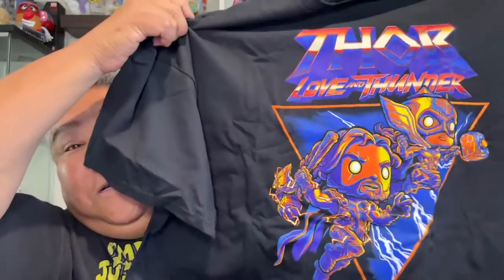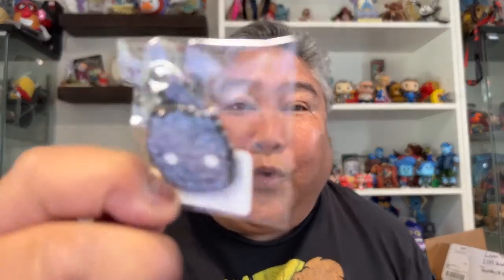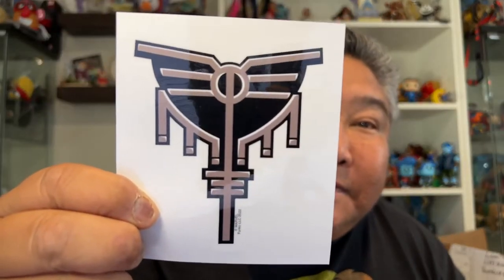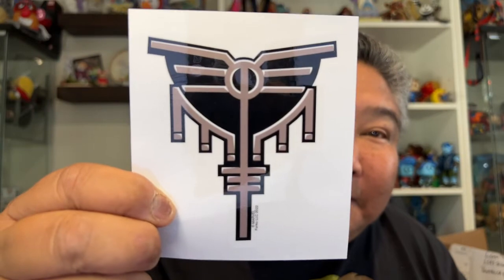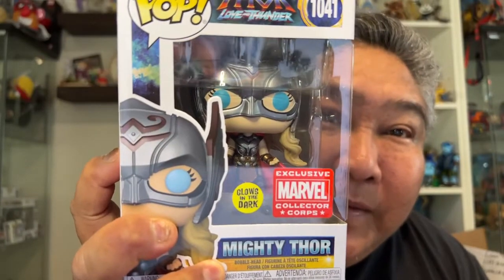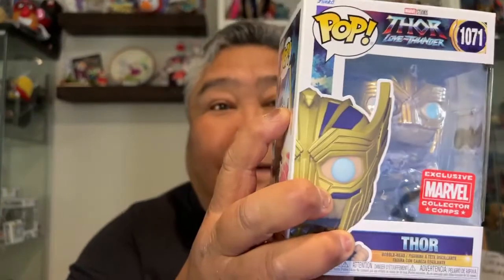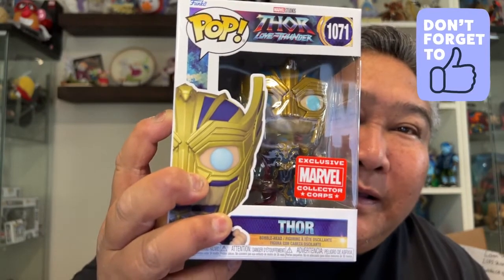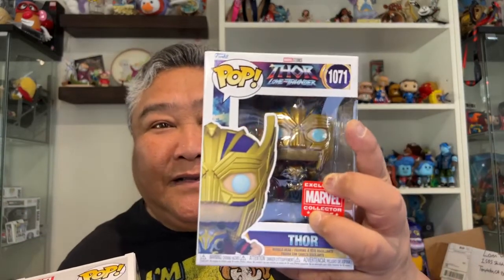Marvel Collector Corps | Thor: Love and Thunder | September 2022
In this episode, Castles,Capes & Clones Co-Host Loren unboxes his September 2022 Marvel Collector Corps box celebrating Thor: Love and Thunder!

CHANNELS AND LINKS MENTIONED IN THIS VIDEO